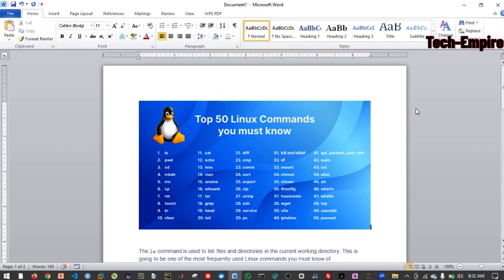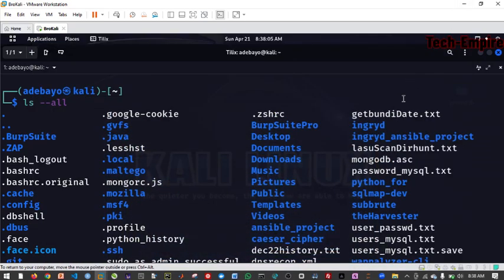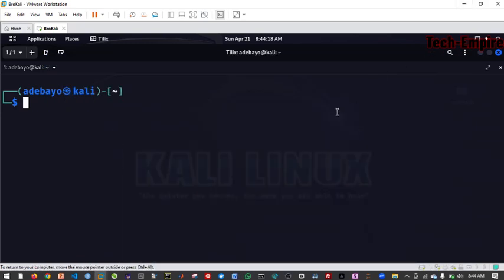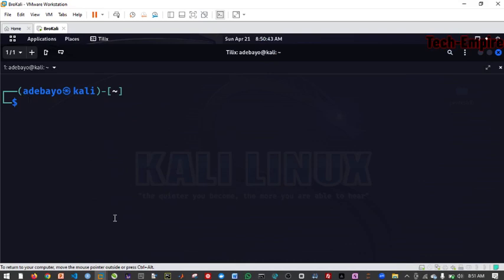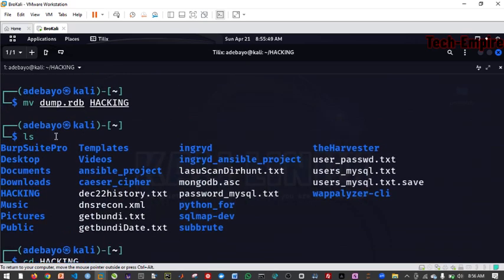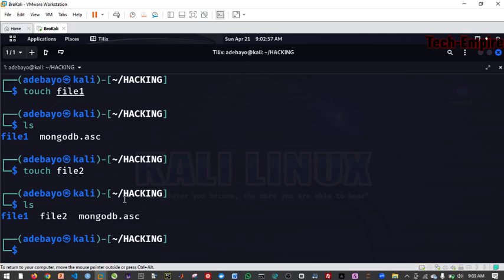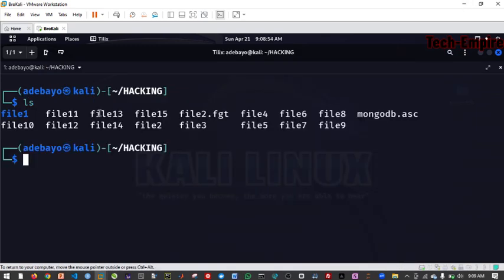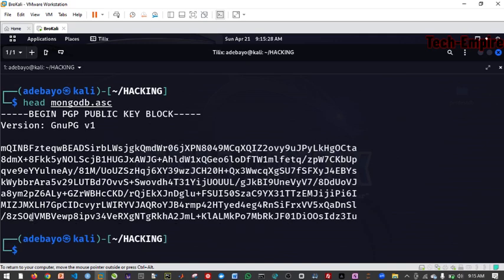DAY 11 CYBERSECURITY AND ETHICAL HACKING